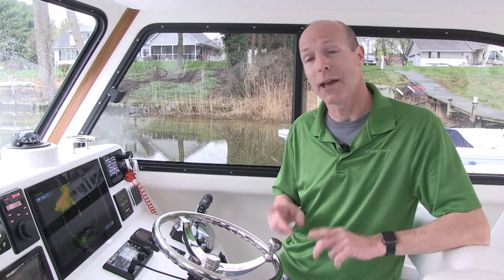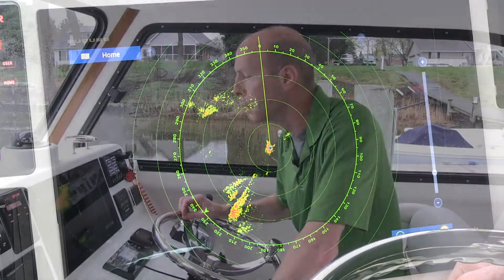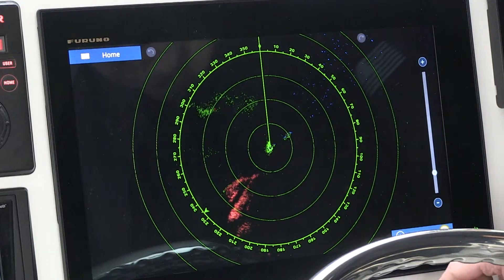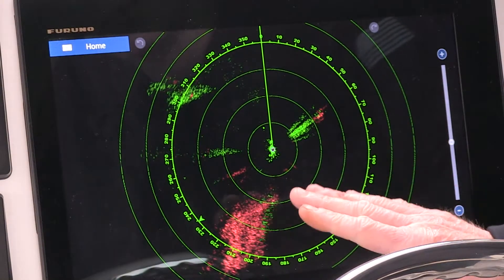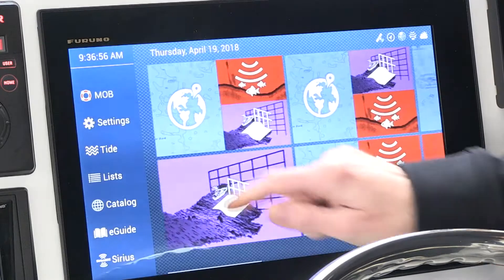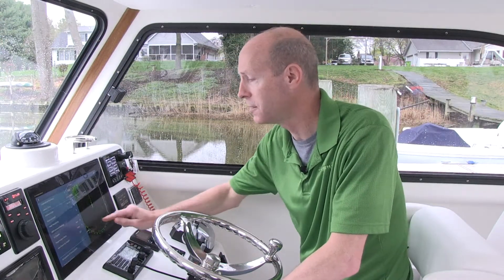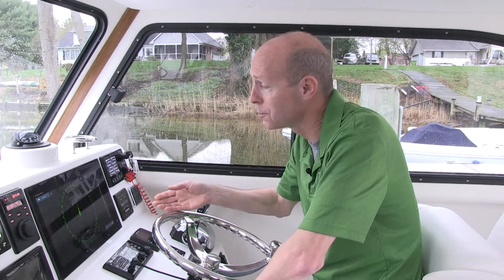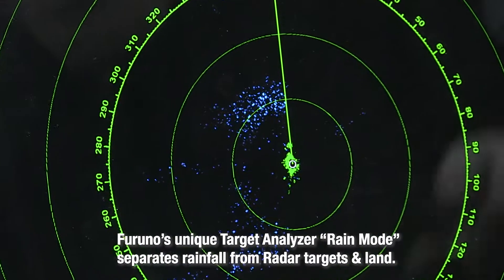Furuno Quick Tips - NXT Solid State Doppler Radar - Rain Mode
This Furuno Quick Tip Video shows you how to track rain squalls with your NXT Solid State Doppler Radar on your NavNet TZtouch and TZtouch2.